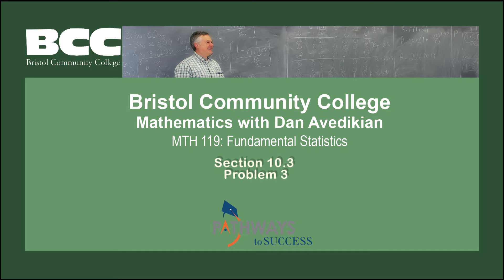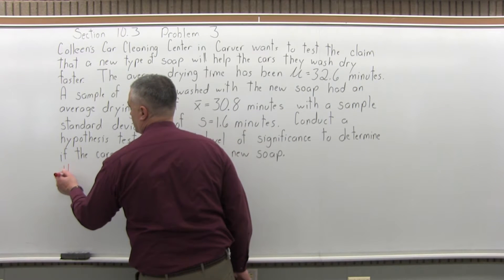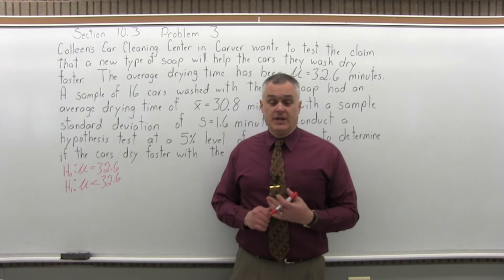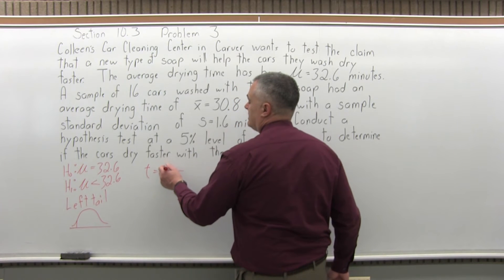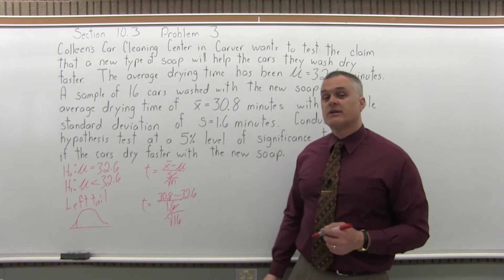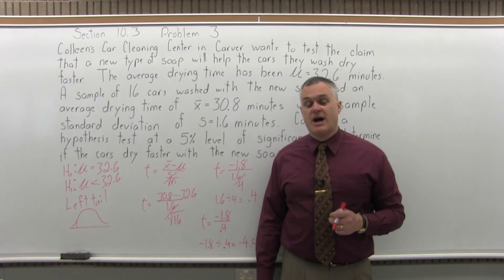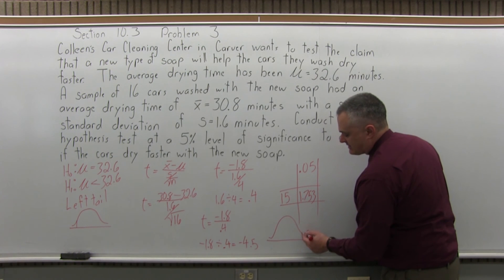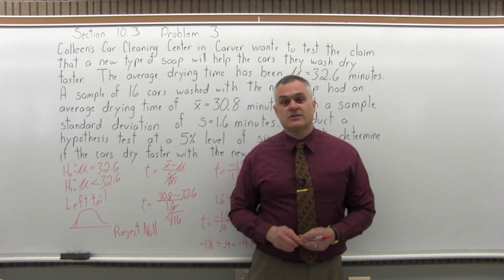MTH 119: Section 10.3 Problem 3 - Mathematics with Dan Avedikian